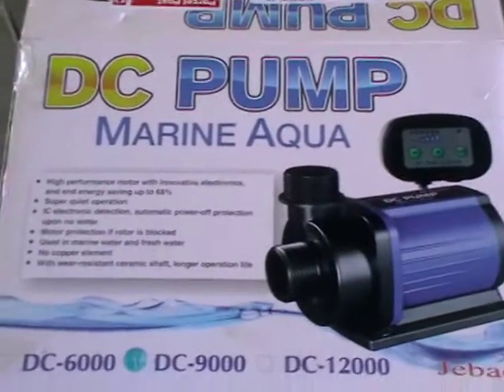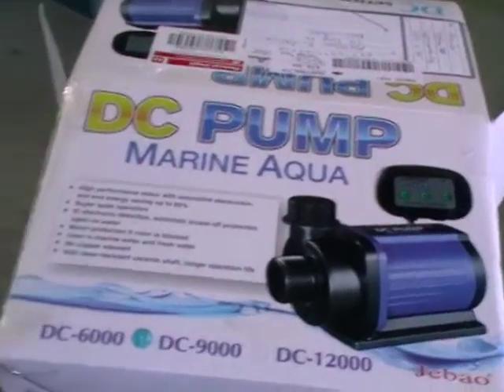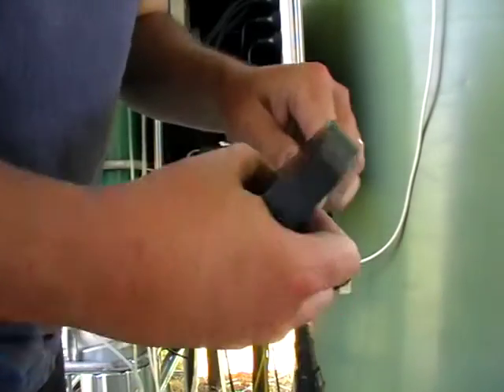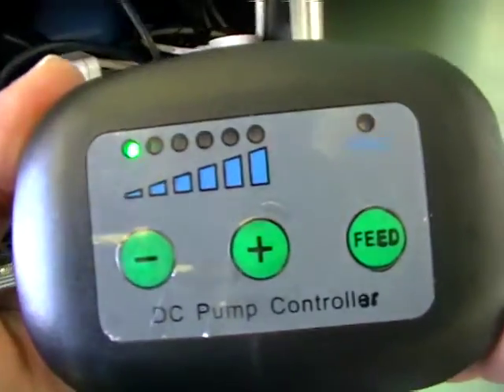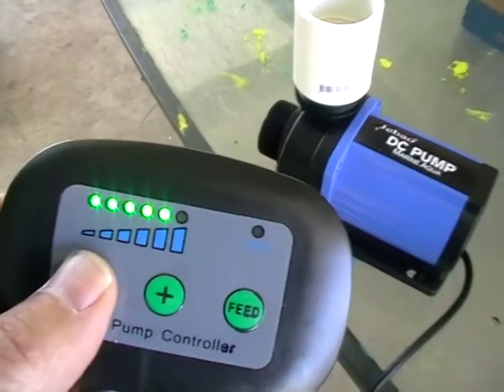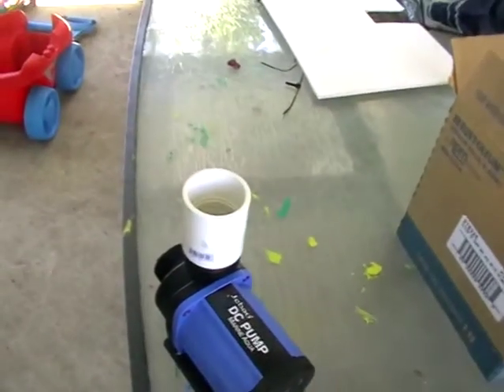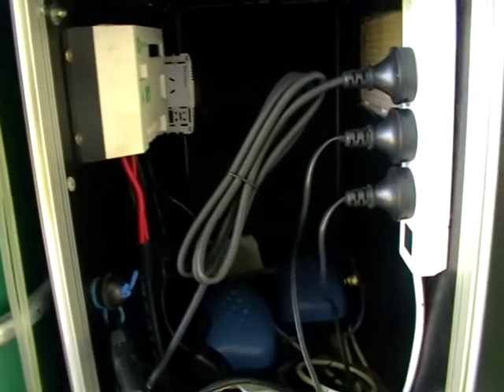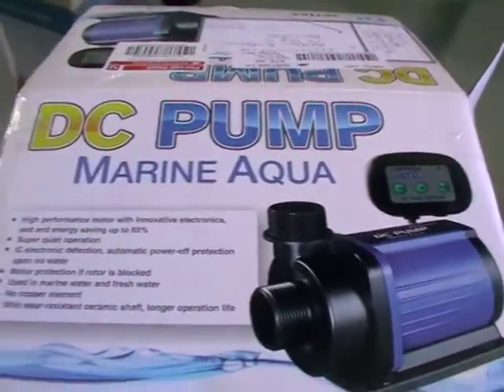Jebao ECO TECH DC Pump running on solar!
Testing the new pump out of the water on solar, this was very important as all my AC pumps used in my aquaponics system need to much power to start while the DC pump starts slow and works up to speed meaning it  will run on even a small solar setup.